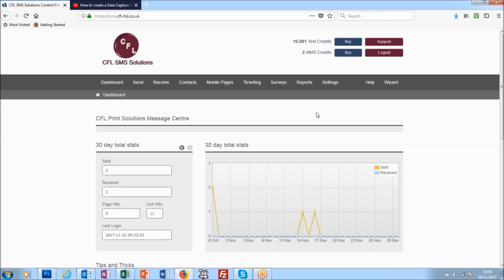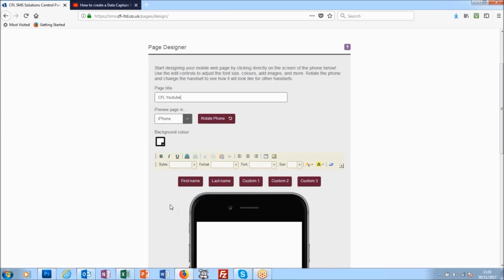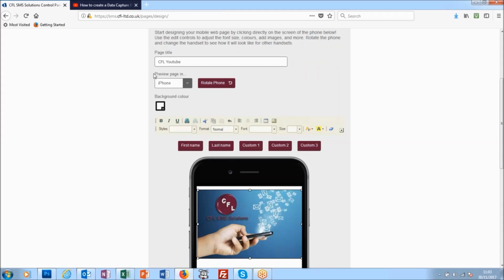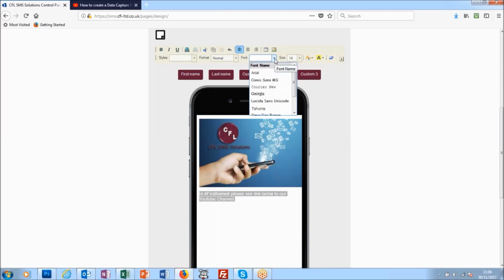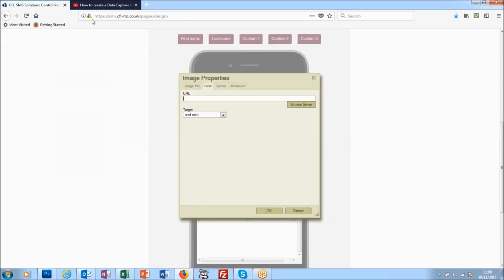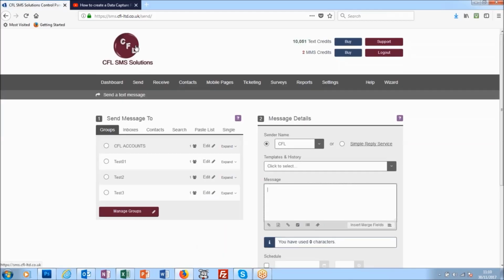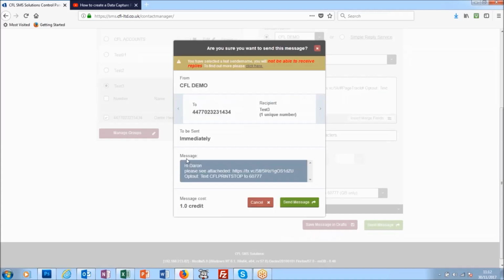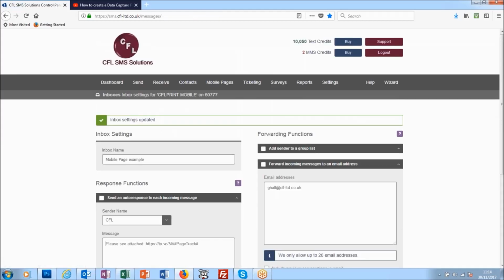Mobile Pages Creation Demo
How to create mobile pages uses the advanced features of CFL SMS Solutions messenging platform.
To see the results Text:

CFLPRINT MOBILE TO 60777
* your text is at your standard rate.